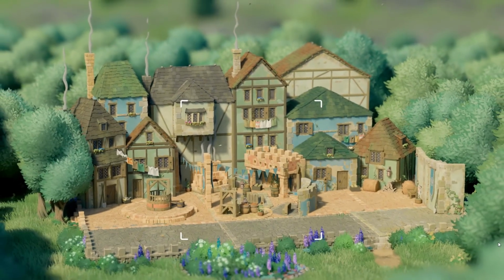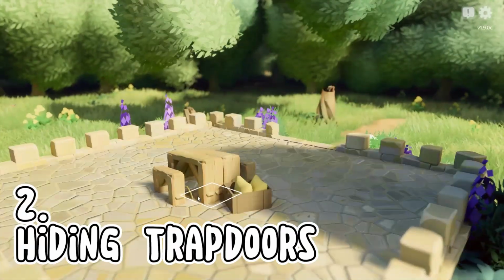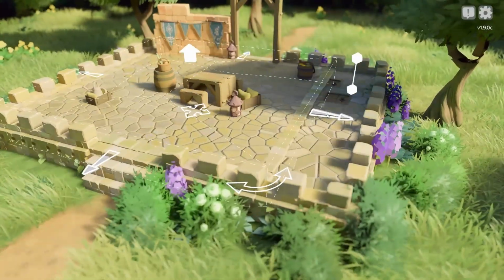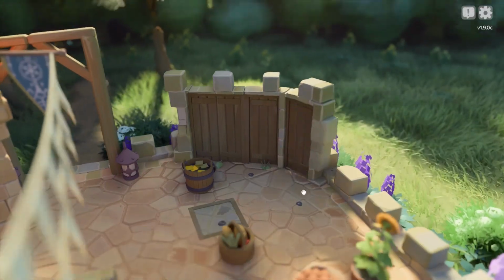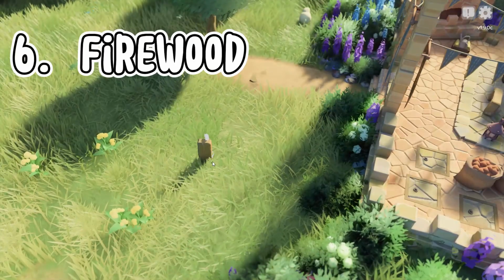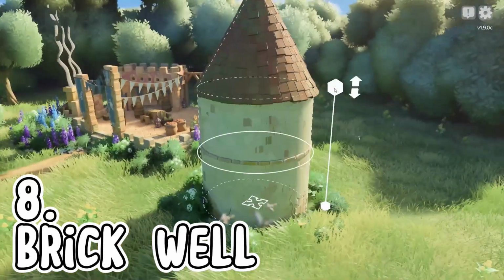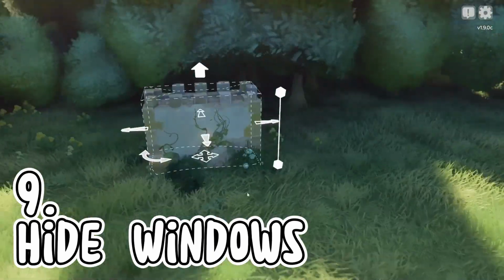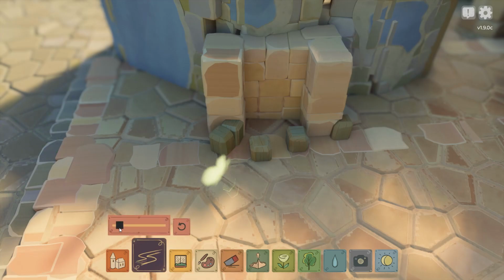A bookshelf?? | 10 EASY Space Filler Tips | Tiny Glade Tutorial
*Recorded before the clutter update* Here is a quick step-by-step guide on how to clutter up your builds in Tiny Glade. Don't miss number 10!

🧺 ABOUT:

Join me in TinyGlade as I show you how to make different clutter pieces to use in your game. Tiny Glade is all about creativity, offering a chill experience for those who love designing without the pressure of gameplay. From cozy villages to magical landscapes, I'm here to inspire you with different space filling techniques. Sit back, relax, and immerse yourself in a creative town-building experience with cozy fantasy vibes.